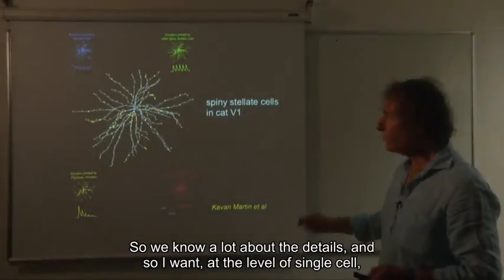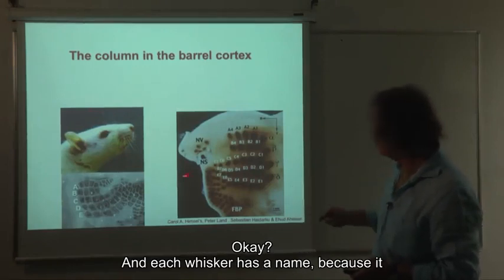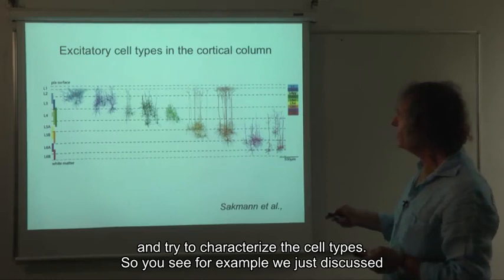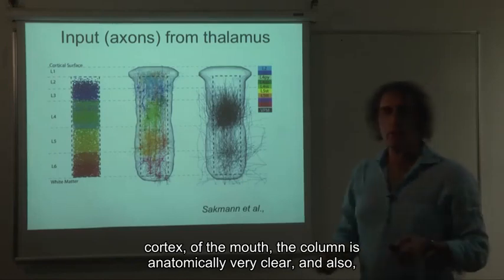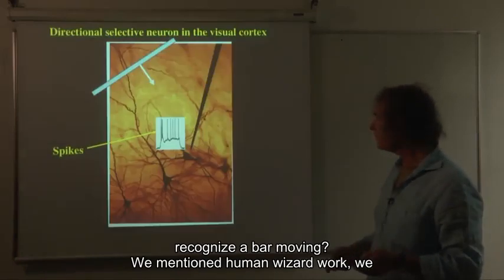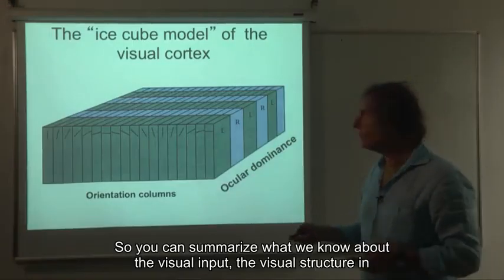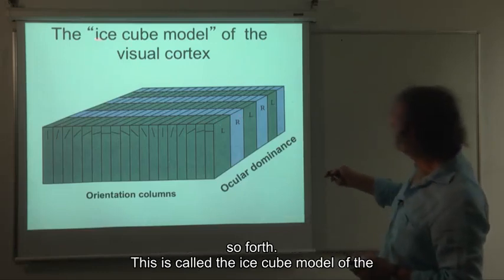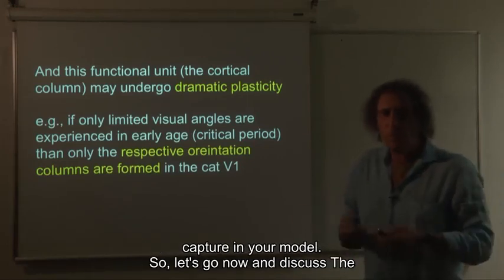07 cortical networks out of the blue project 01 lesson 7 04 a cortical column networks